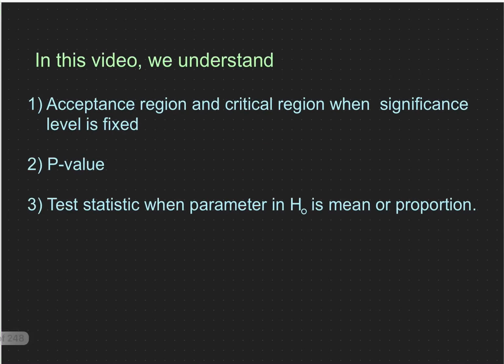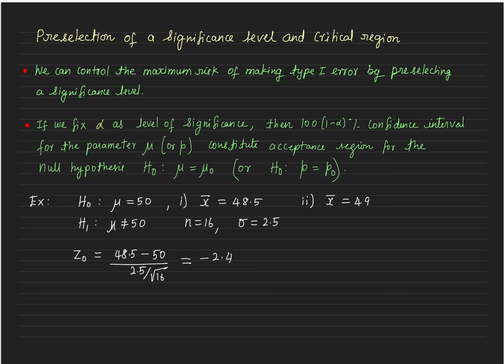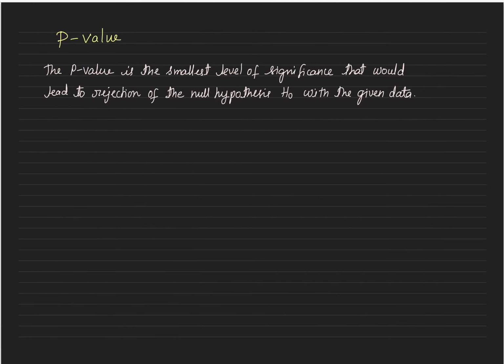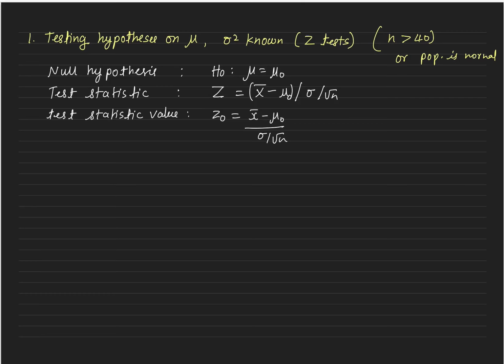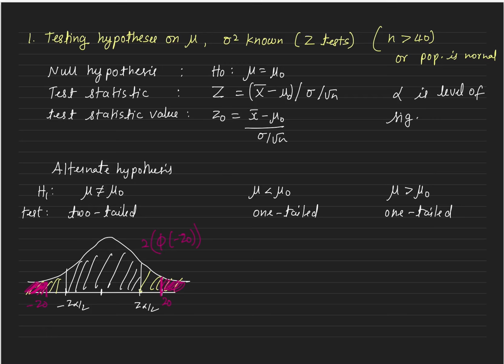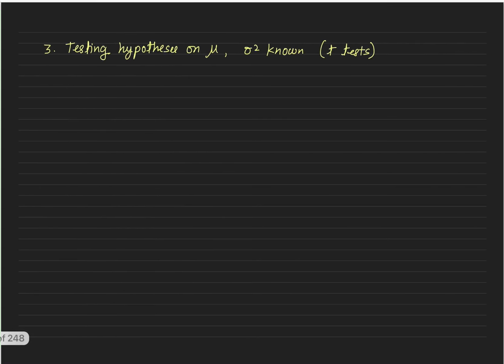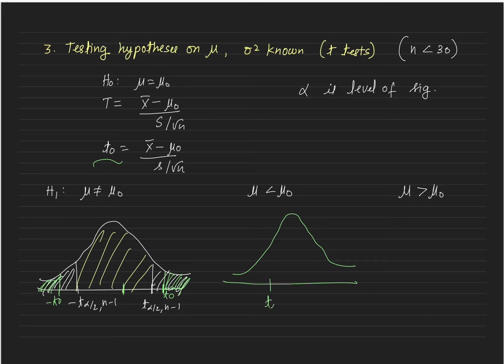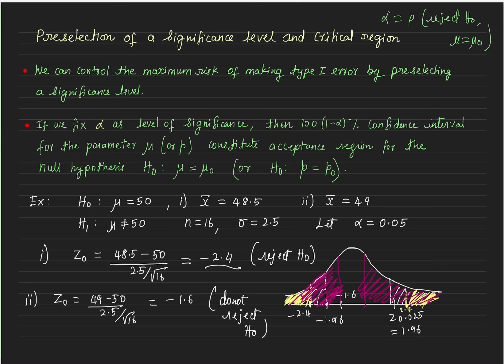L06 Critical region and P value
Dr. Hemanthkumar B
This video talks about the Critical region and P value (sampling theory).